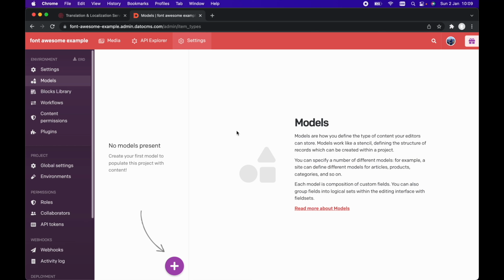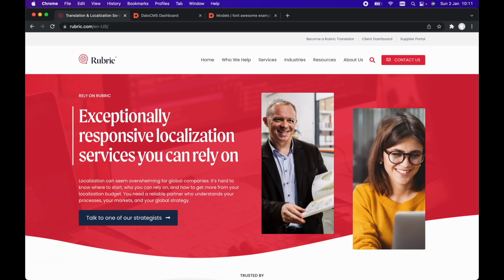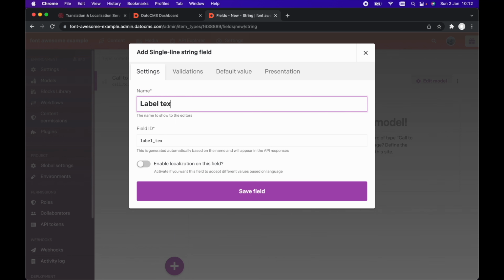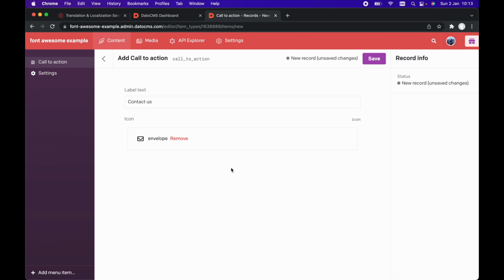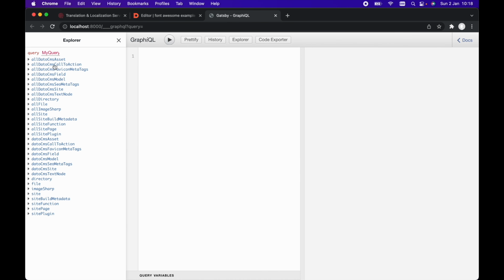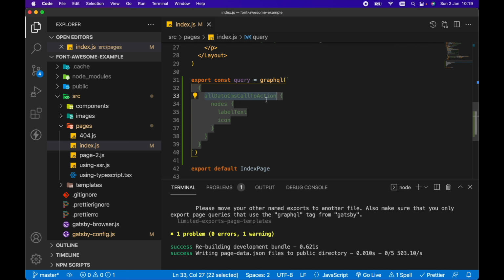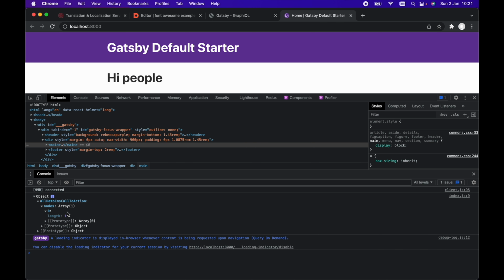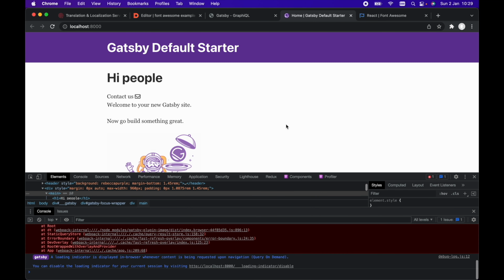FontAwesome with DatoCMS (and Gatsby JS) tutorial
🎓 FontAwesome and DatoCMS quick and easy tutorial to implement FontAwesome with DatoCMS and query the icon svg markup directly using GraphQL.

Get ANY Gatsby JS course for only $5! (Limited coupons available):
Gatsby & Contentful:

Save $49 on the zero to hero 4 course Gatsby + styled components bundle, now only $27! (limited coupons available):